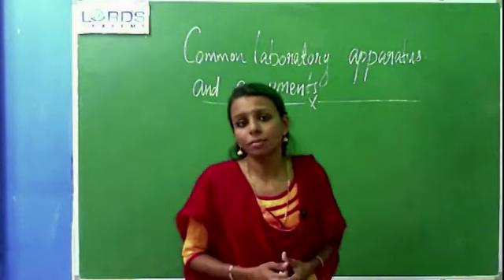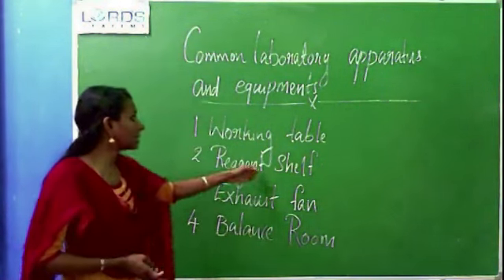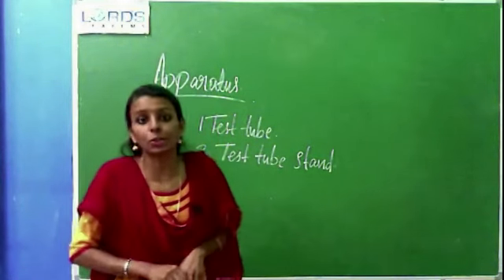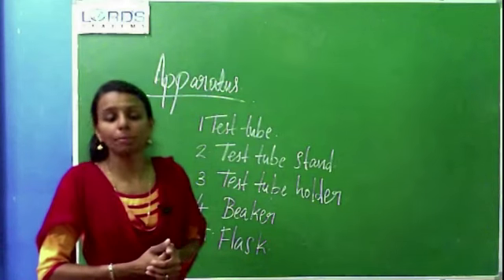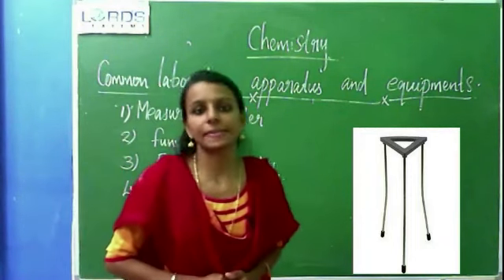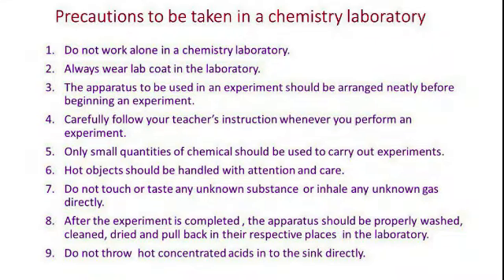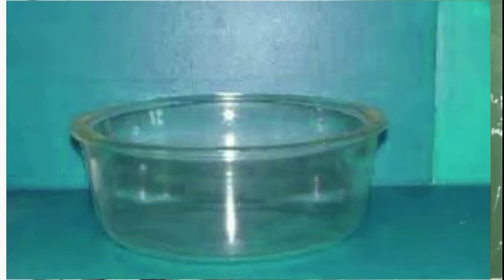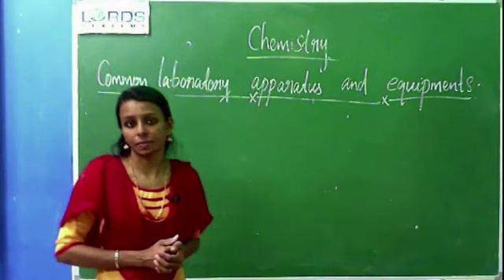VI CHEMISTRY PART1(291220)